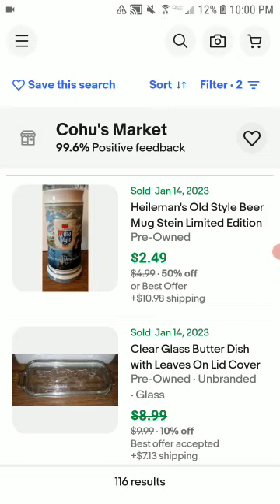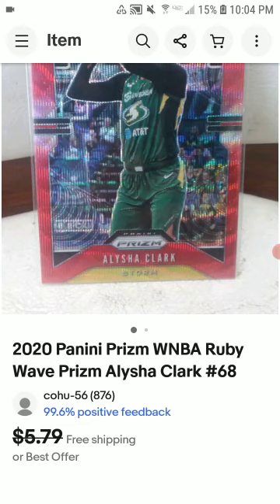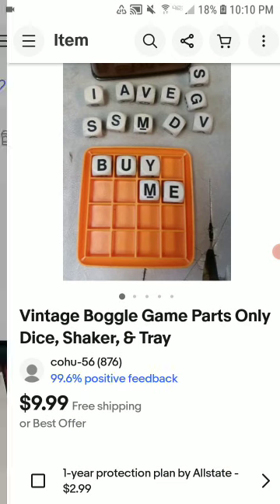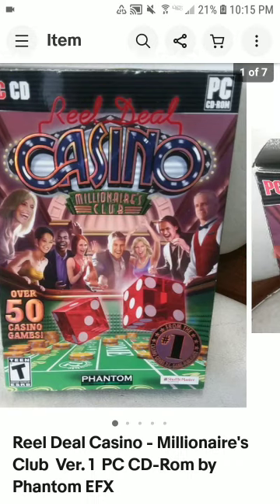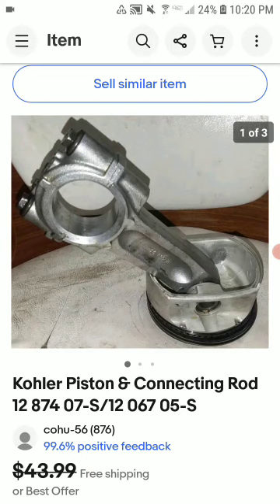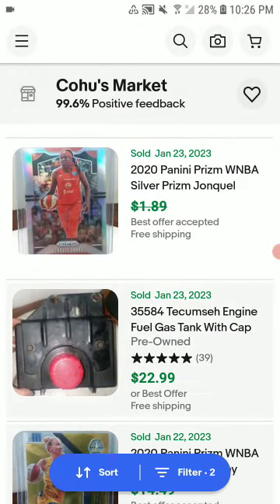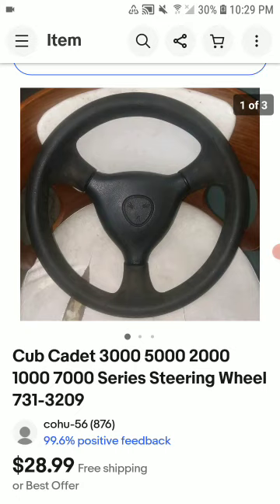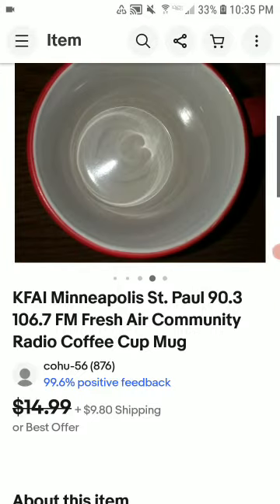What Sold On Ebay 1 15 23 to 1 23 23